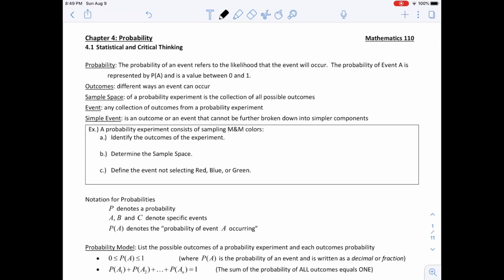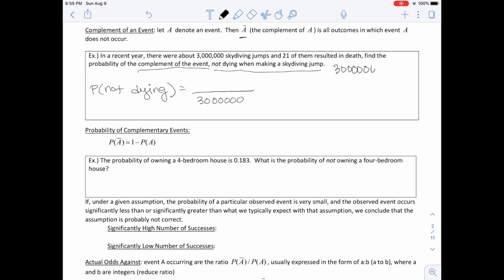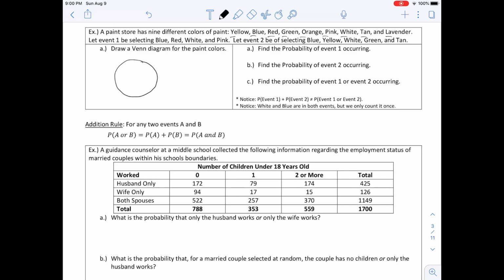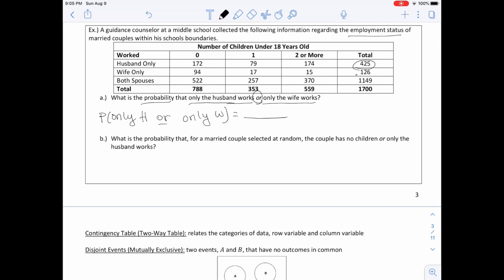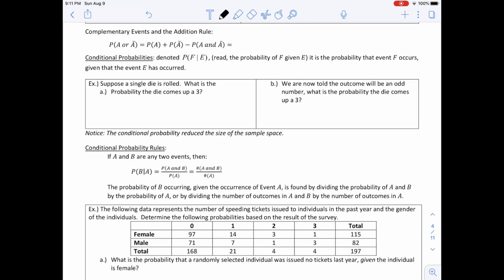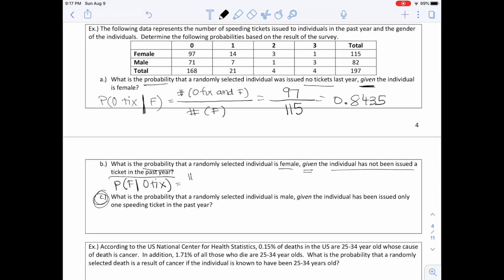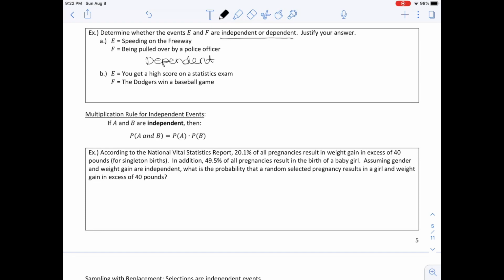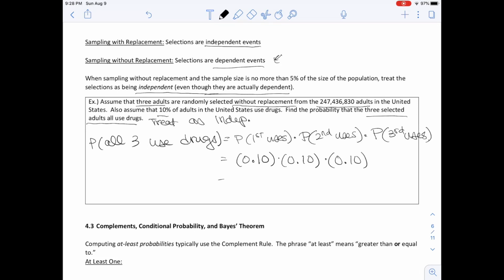Chapter 4 - Part 1